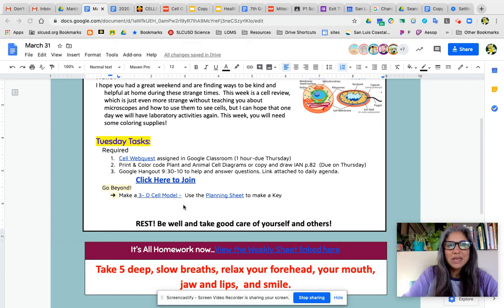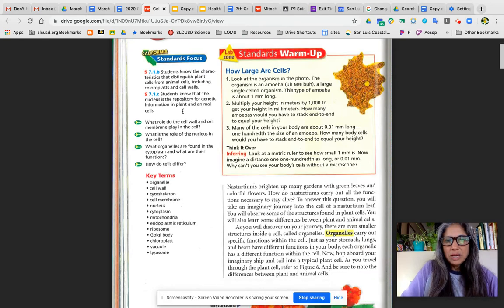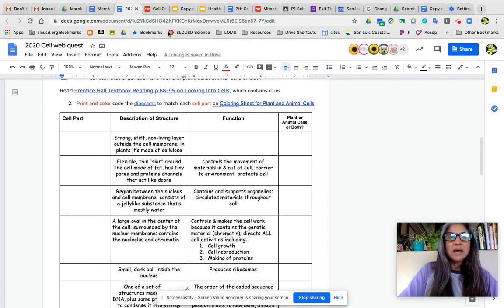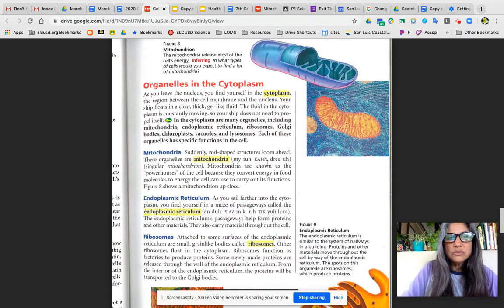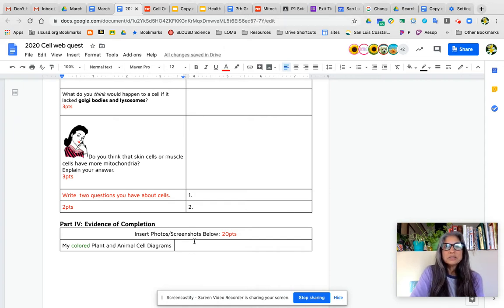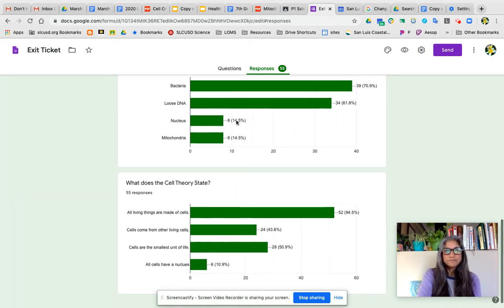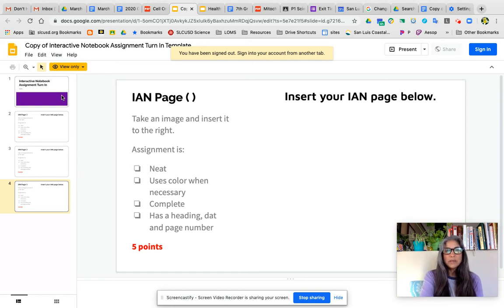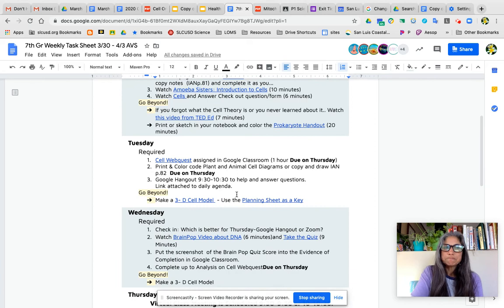Cell WebQuest: Mar 31, 2020 11:03 AM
Mrs. Stoneman guiding LOMS 7th grade students through the Cell WebQuest for the week.